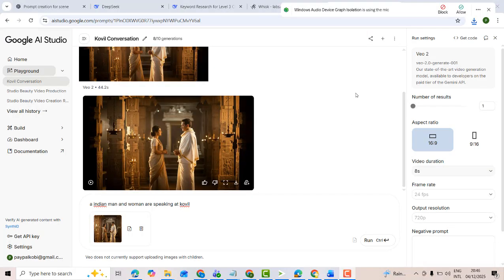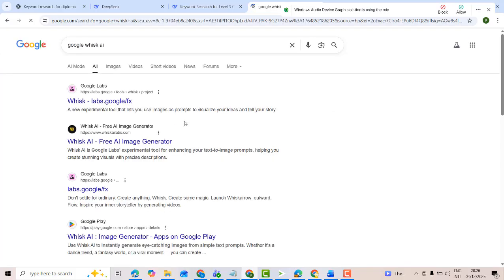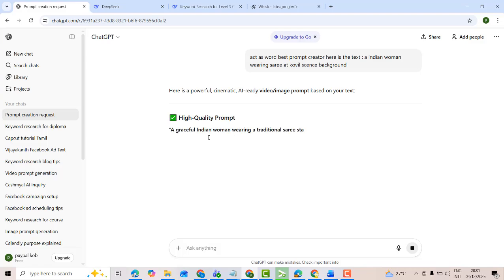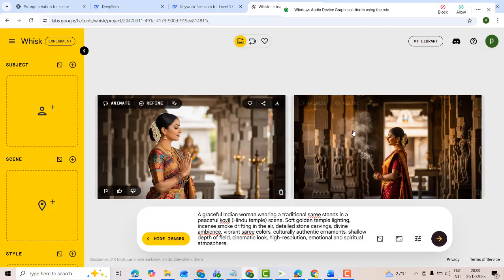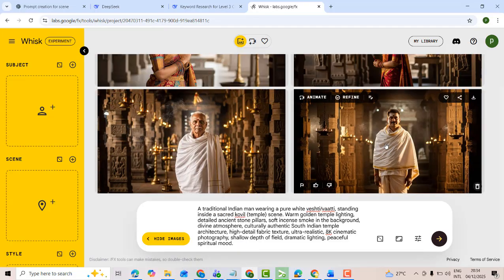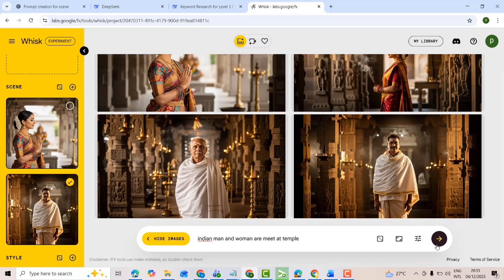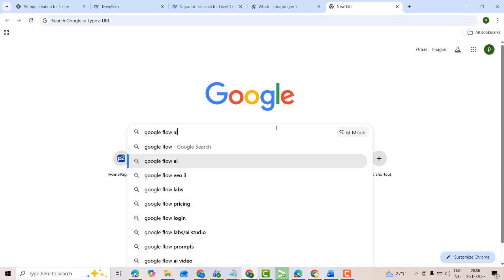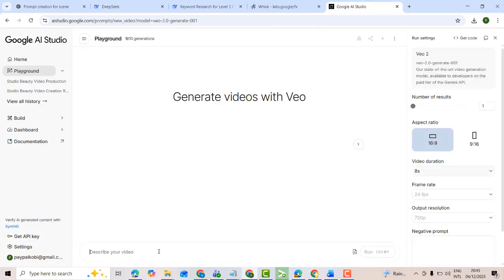Google AI Studio Explained: Build AI Apps with Whisk AI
Unlock the power of Whisk AI with this step-by-step Whisk AI tutorial! In this video, you’ll learn how to use Google AI Studio from start to finish — perfect for beginners who want to create smart prompts, build AI apps, or understand how Whisk AI Google tools actually work.

This Google AI Studio tutorial walks you through the full setup, features, and real-time examples so you can start creating instantly. If you searched for Google Whisk AI video, this guide gives you everything in one place with clear instructions and practical tips.

Whether you're a student, creator, or developer, this Whisk AI + Google AI Studio video will help you get results fast!